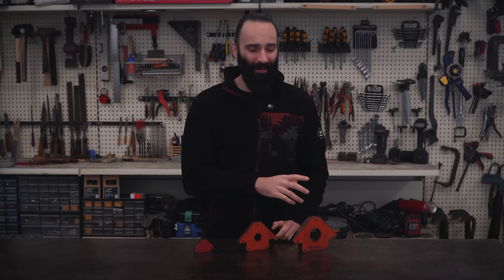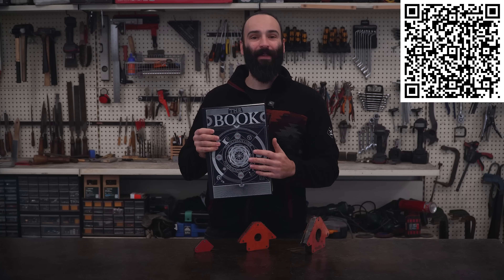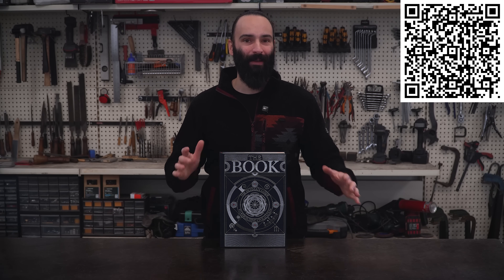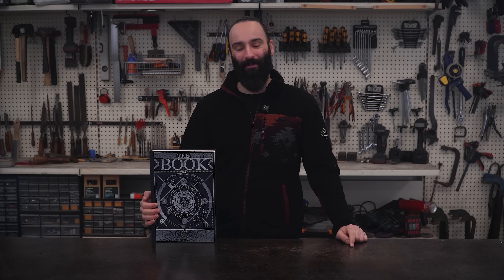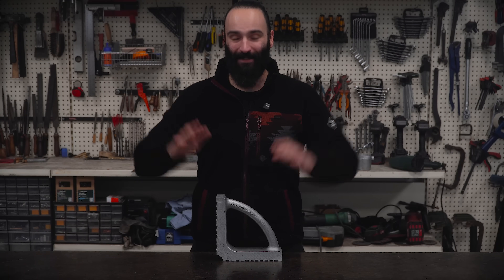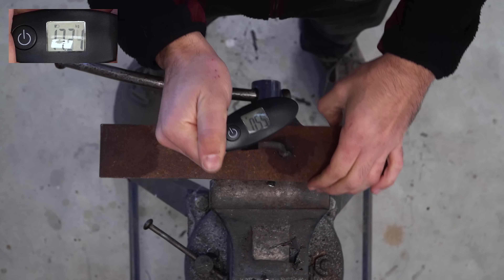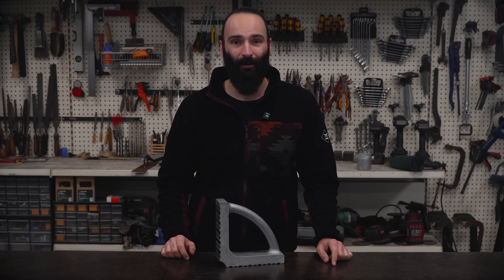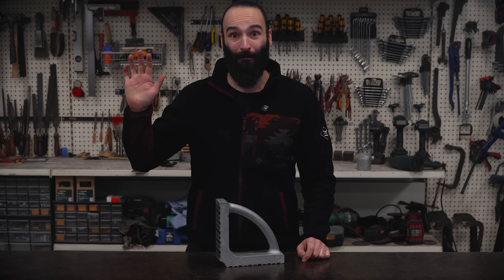Can I Make a Better Magnetic Square?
Casting my own magnetic square to see if it could beat the cheap store-bought kind. Offer valid for one month

Thanks @HungryMindsArt for making this video possible!

0:00 Intro
3:13 Making the Mold
6:20 Aluminum Casting
7:40 Cleanup and Machining
10:10 Adding the Magnets
12:06 Result and Test